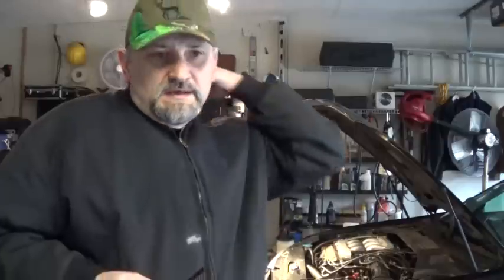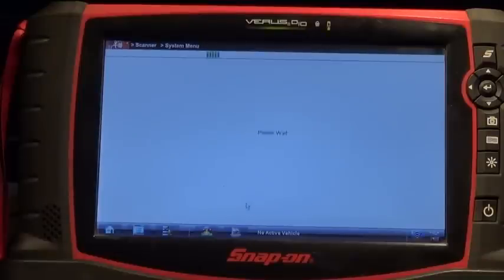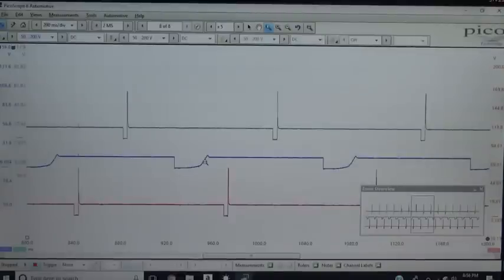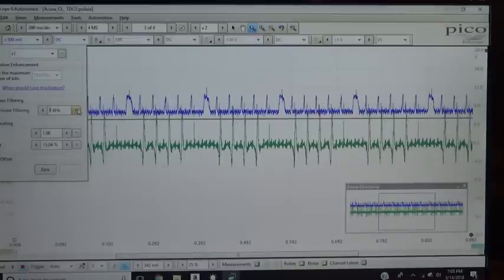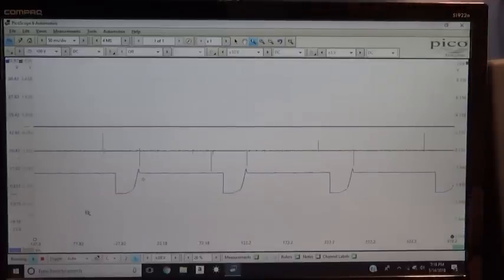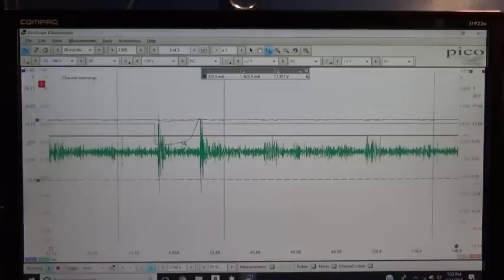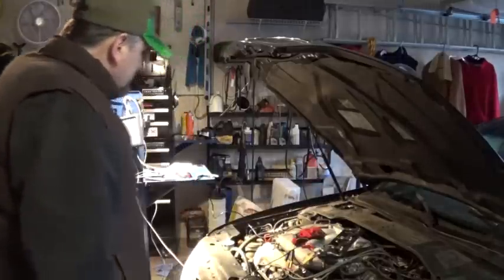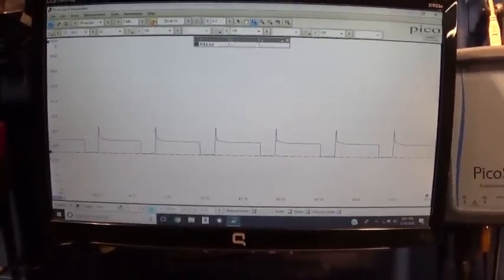1998 Acura CL P0306 Injector Circuit Problem Part1